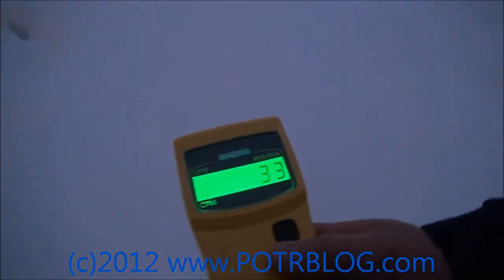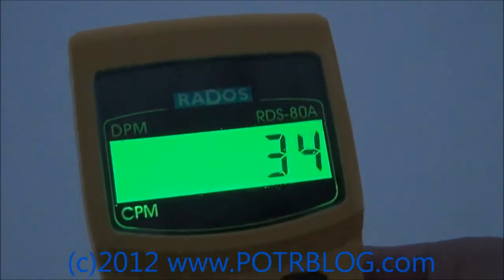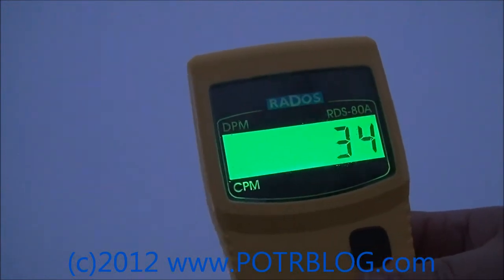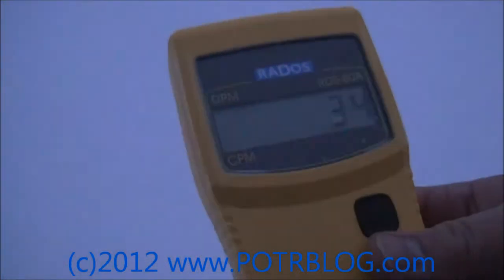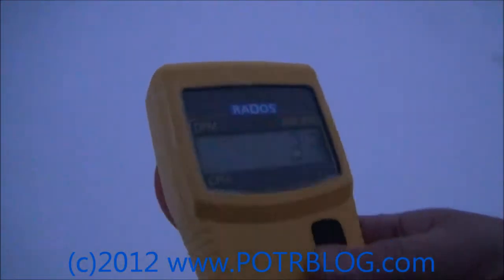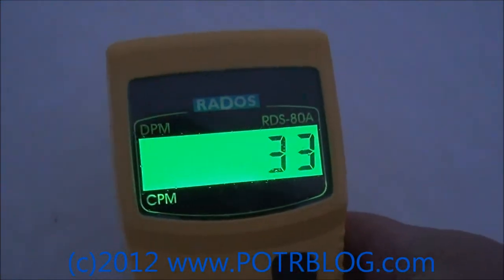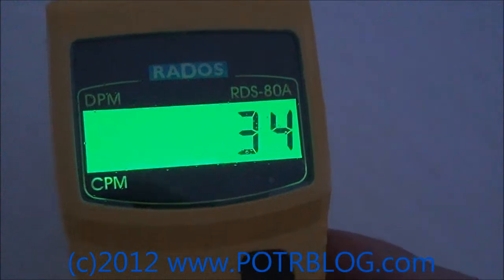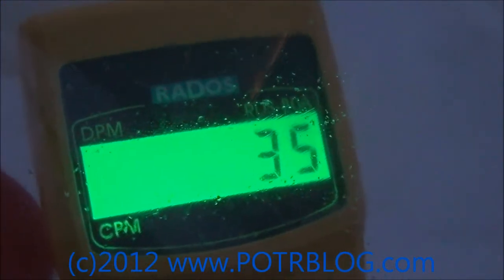Radioactive Palm Sunday Snow Storm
13 inches of snow fell in the last 24 hours, around mid-day our Live Airborne Radiation Monitor indicated radiation levels 150% of normal. Late this evening, we ventured outside to see if the snow was still radioactive. The rest is in the video.